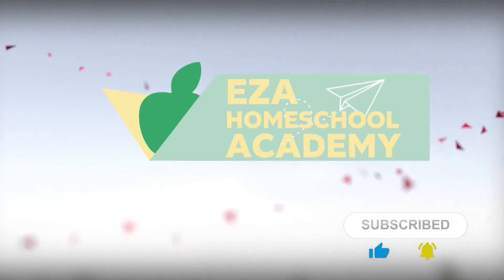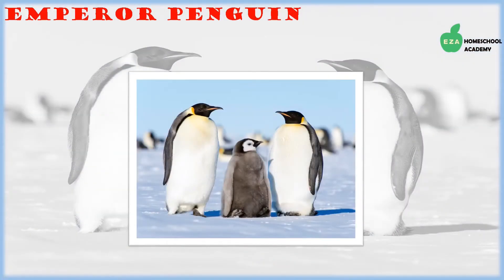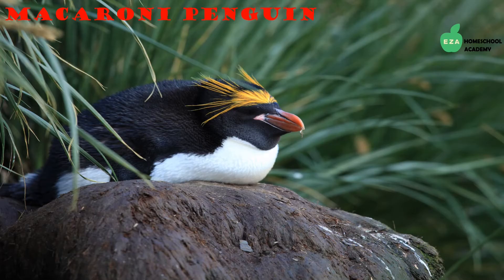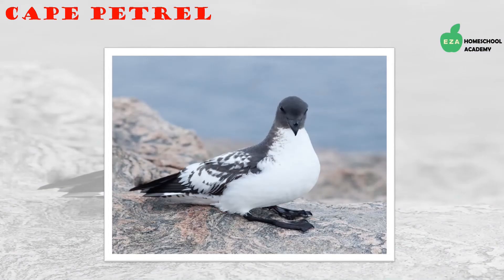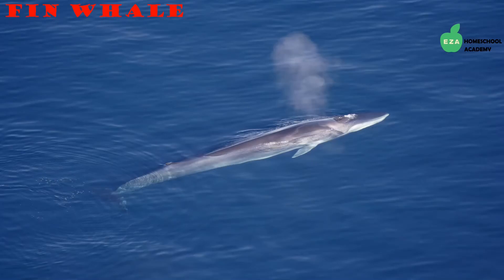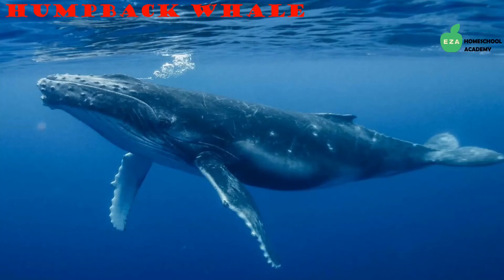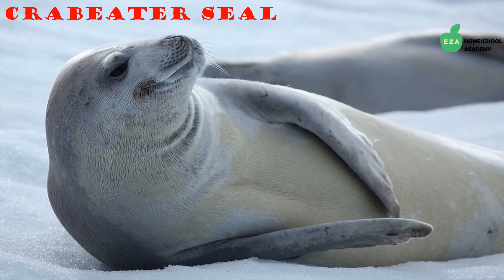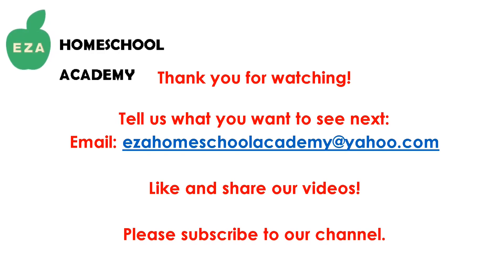Animals of Antarctica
Watch this simple and straightforward video about animals living in the south pole otherwise called Antarctica. This comprehensive video covers a large number of animals and provides basic information about each.

0:00 Introduction
1:30 ANTARCTIC ANIMALS
1:42 ADELIE PENGUIN
2:10 EMPEROR PENGUIN
2:38 KING PENGUIN
3:13 CHINSTRAP PENGUIN
3:41 GENTOO
4:48 SOUTHERN ROCK HOPPER PENGUIN
5:14 MAGELLANIC PENGUIN
6:04 SNOW PETREL
6:36 CAPE PETREL
6:51 ANTARCTIC SKUA
7:46 ARCTIC TERN
8:00 BLUE WHALE
9:13 SOUTHERN RIGHT WHALE
10:18 ANTARCTIC MINKE
11:21 WEDDELL SEALS
12:22 ELEPHANT SEAL
12:50 CRABEATER SEAL
13:20 LEOPARD SEAL